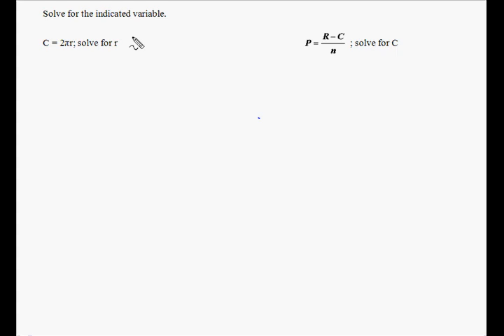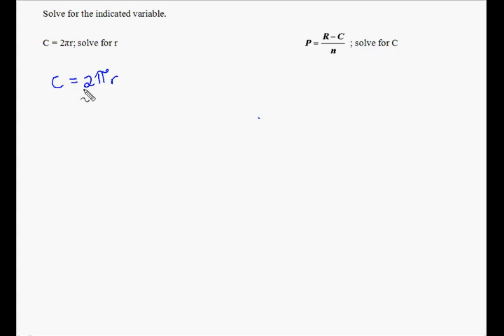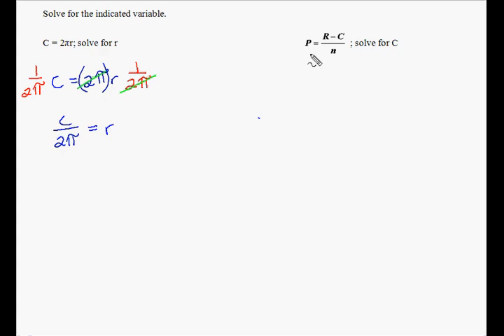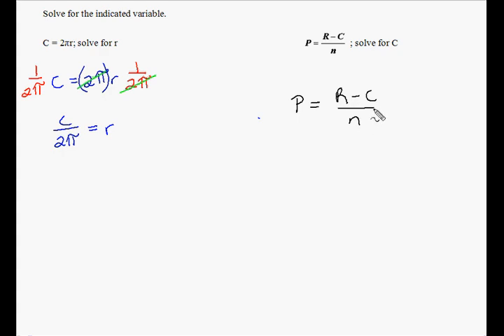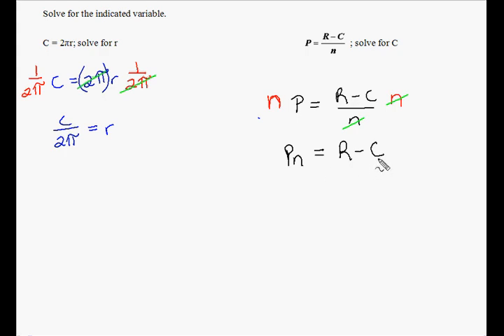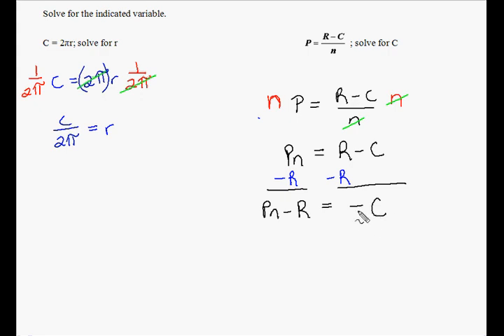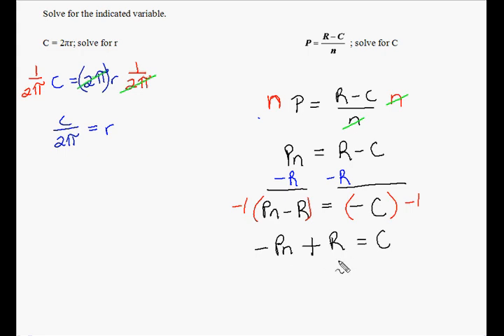4b Solve Literal Equations example 1